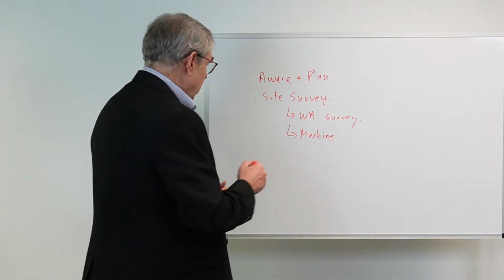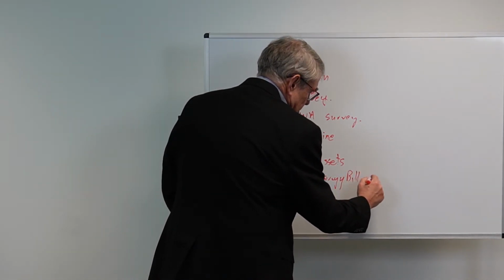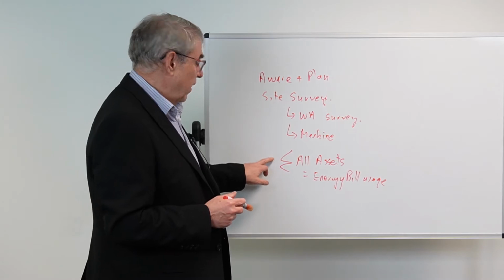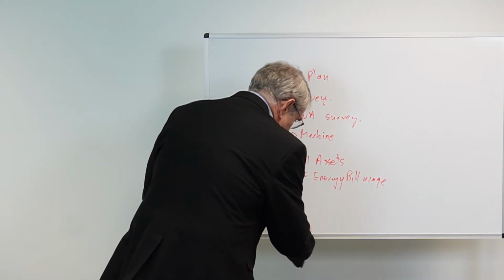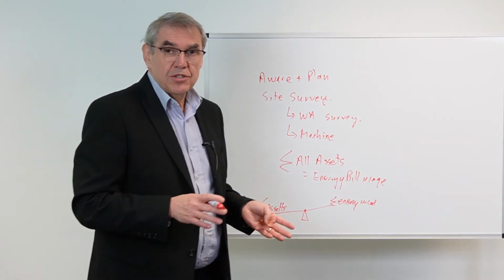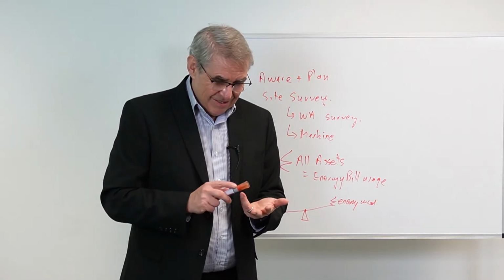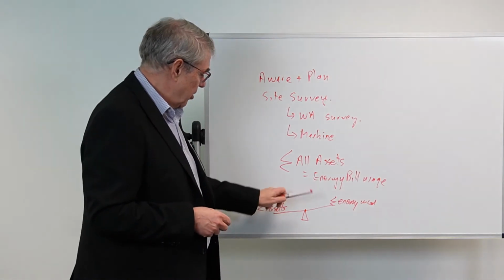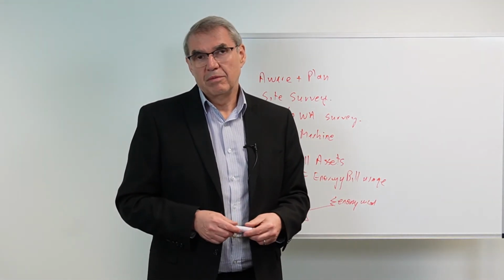What Does an Energy Audit Involve? | Q&A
Organisations that qualify for ESOS must carry out ESOS assessments every 4 years. These assessments are audits of the energy used by their buildings, industrial processes and transport to identify cost-effective energy saving measures.

Or chat with us Monday to Friday (9-5) through our website!